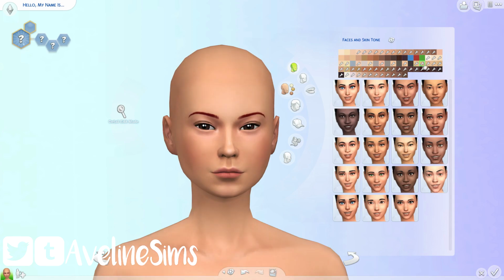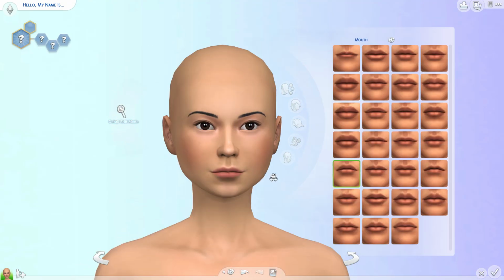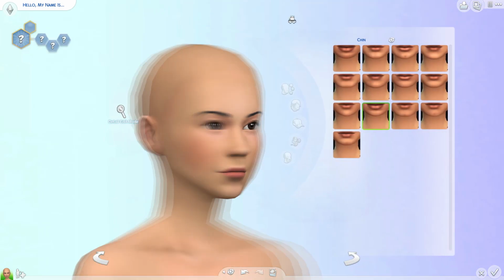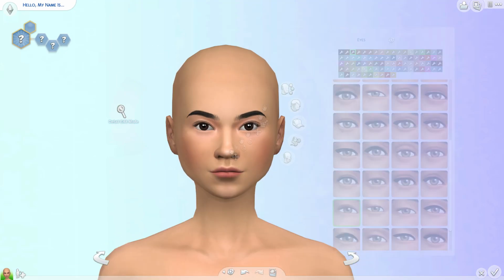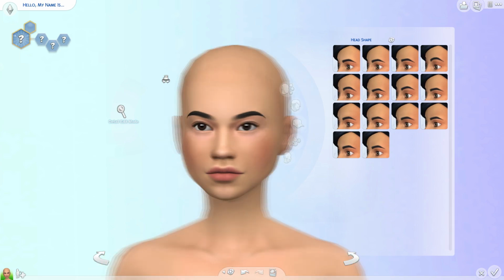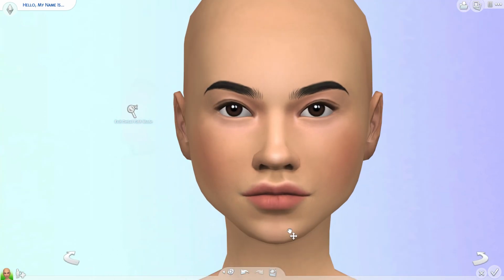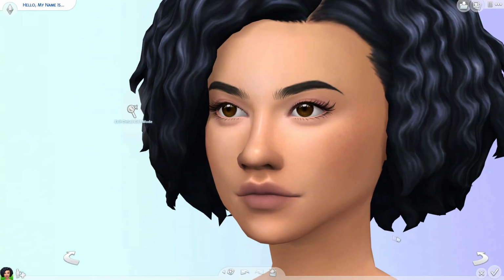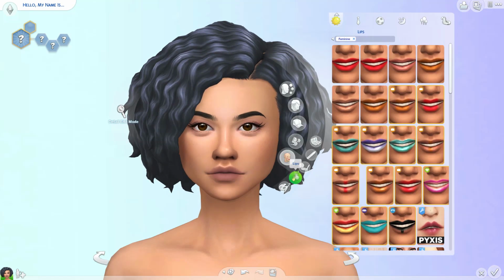IOLANA | The Sims 4 | Create a Sim + CC list & sim download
Today we're making a requested pacific islander, welcome Iolana!